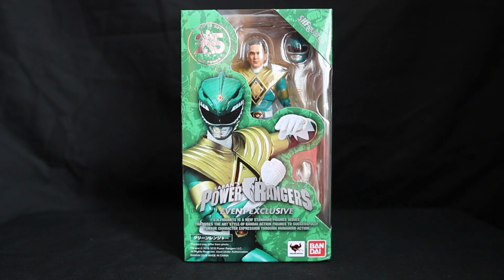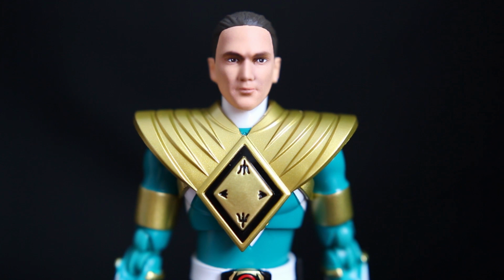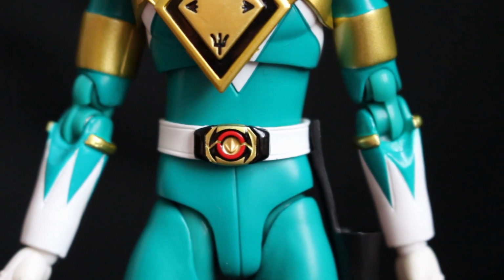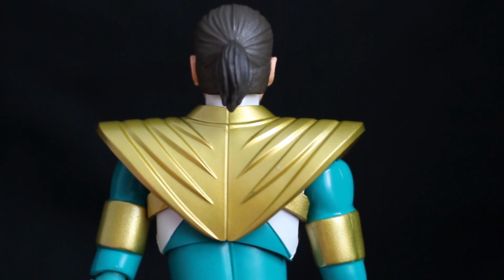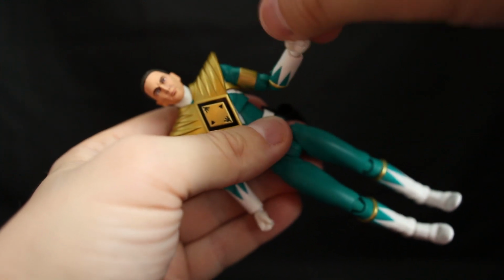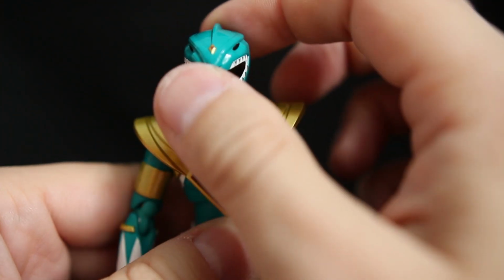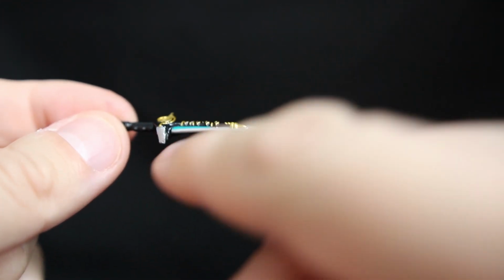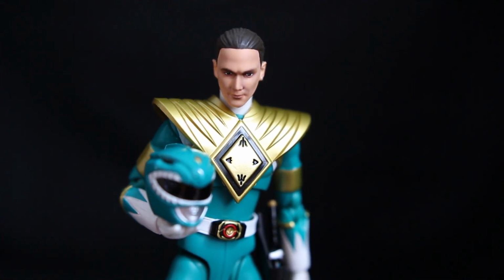Tommy Oliver MMPR Green Ranger Figuarts Figure Review | Airlim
Hey you, today we have an event exclusive and this time it's the helmetless Green Ranger Figuarts, this is a new wave of figuarts where they come with a head as well as a helmet. I'm really hoping that they do a lot more with the figures and bring then entire range out, this to me would be very interesting as i would love to see what they would do with it, It doesn't come with the sword of darkness which i thought it would do so i was surprised that you didn't get it, i think that would of given it a bit more life.